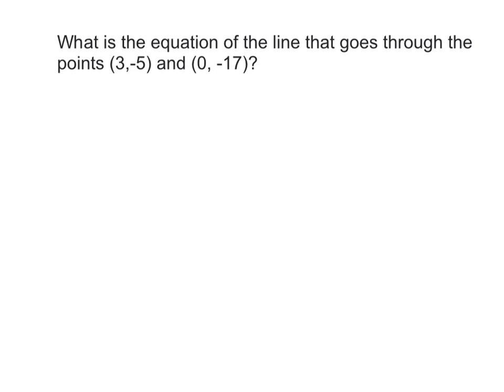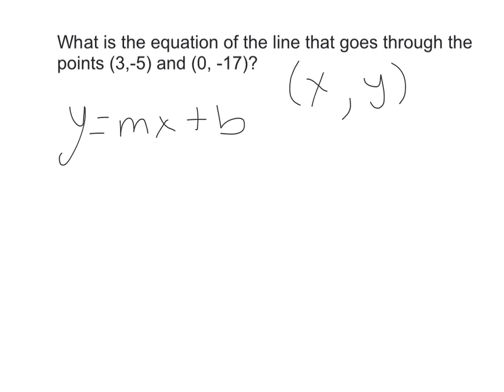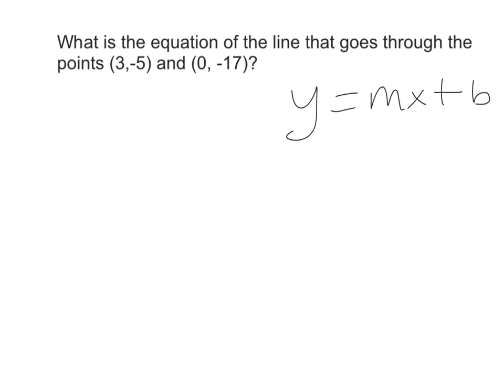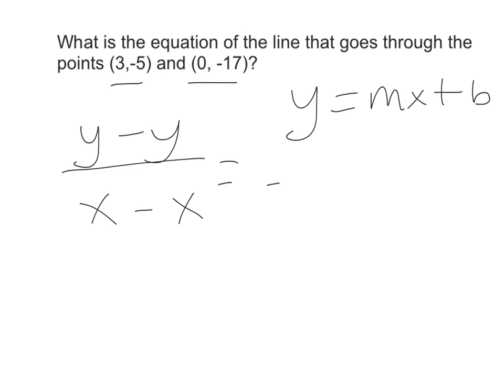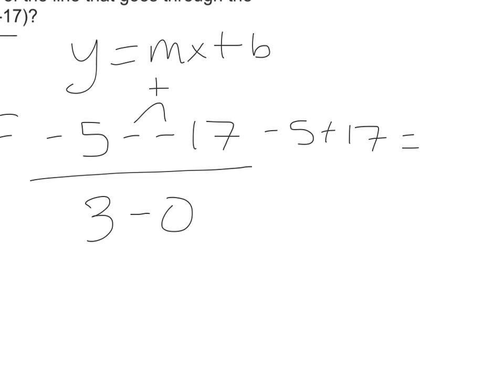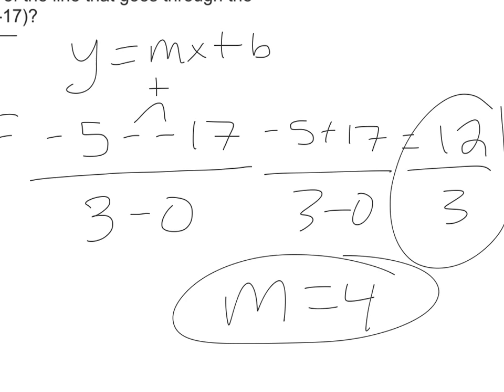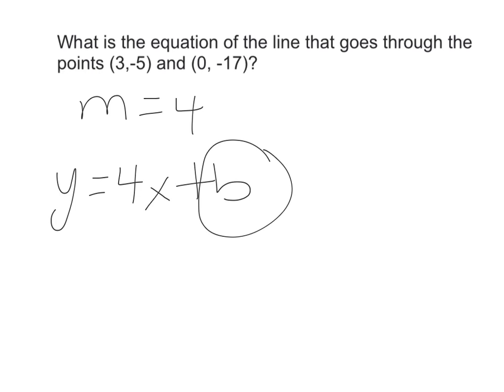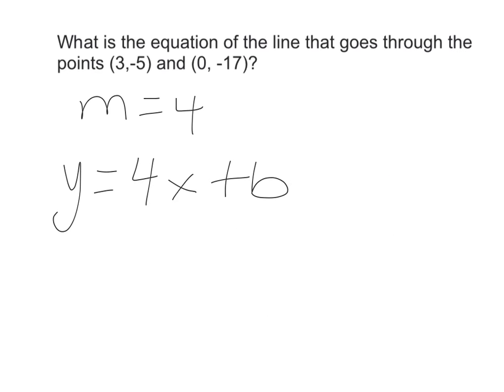Made with Explain Everything